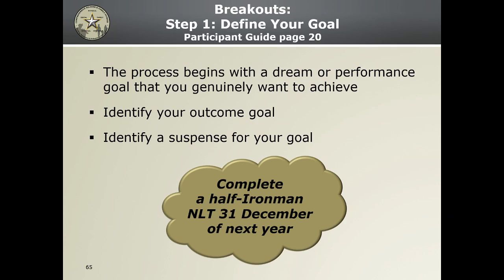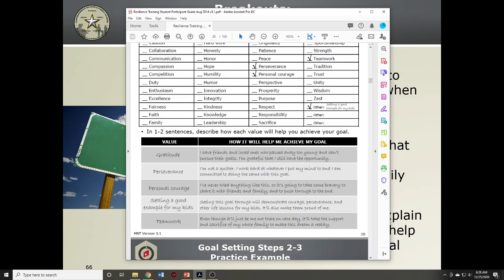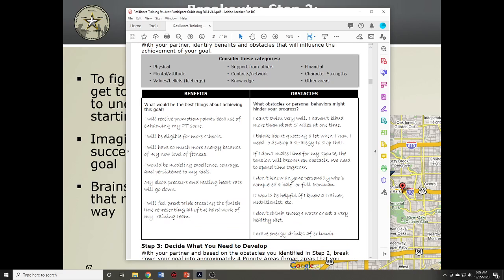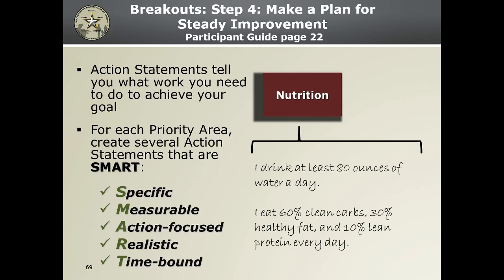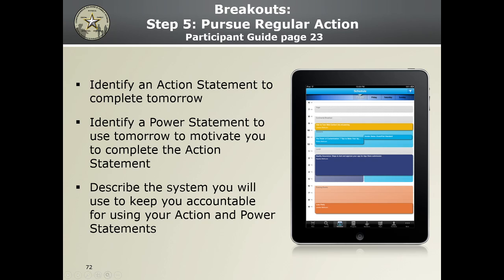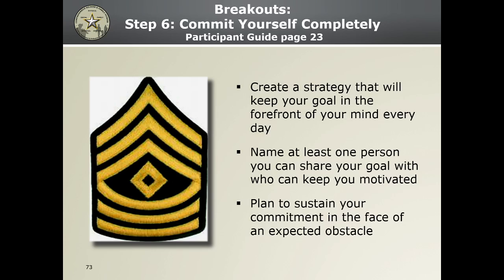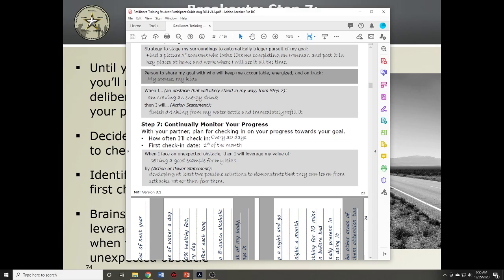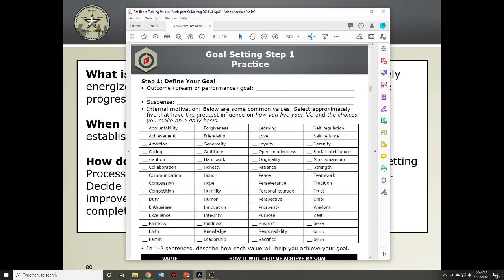Goal Setting (Practical Exercise)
This is part two of MRT Skill #1: Goal Setting

Here is the link to the pdf that I refer to in the video.